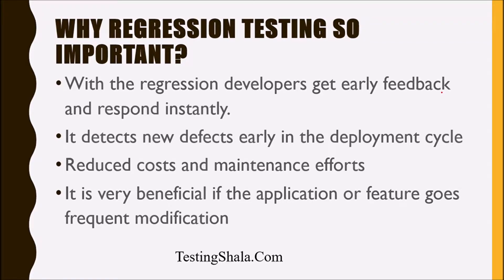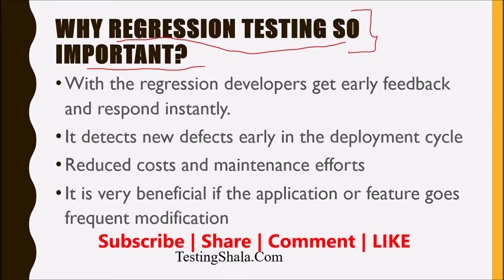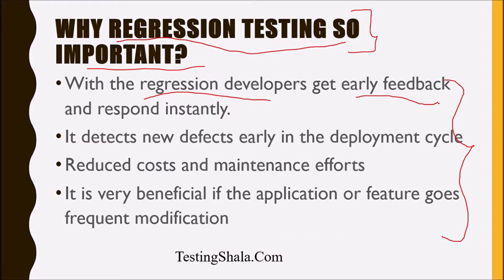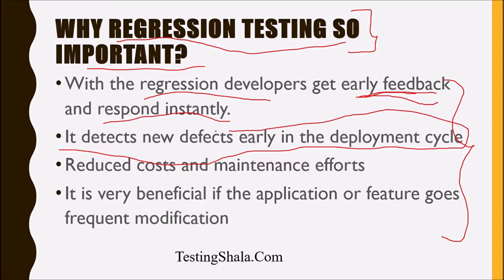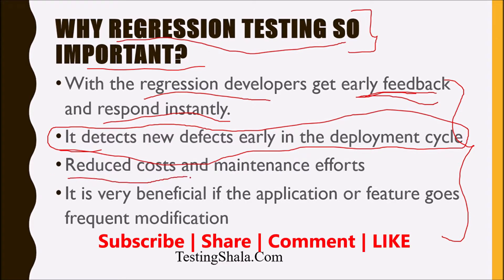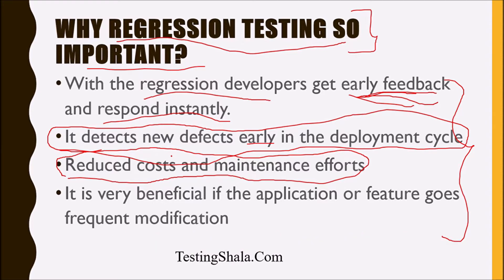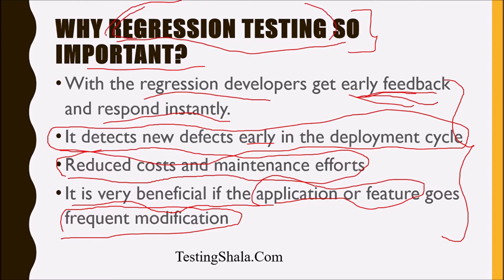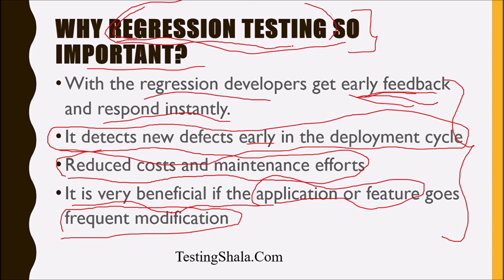why regression testing so important in software testing | testingshala | software testing tutorials